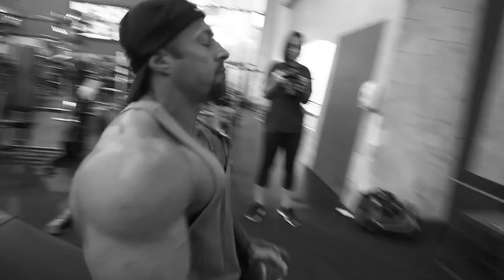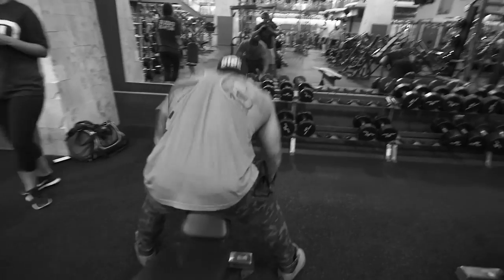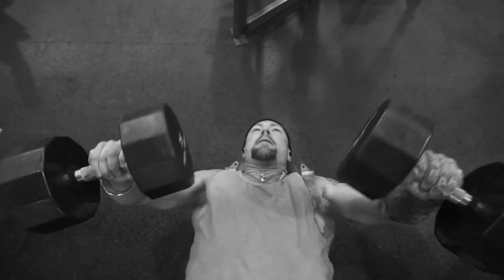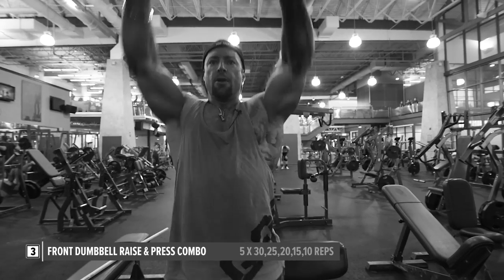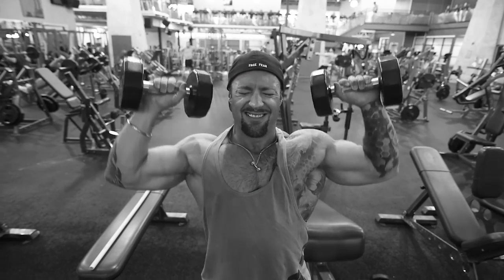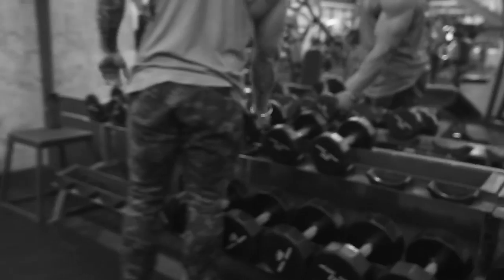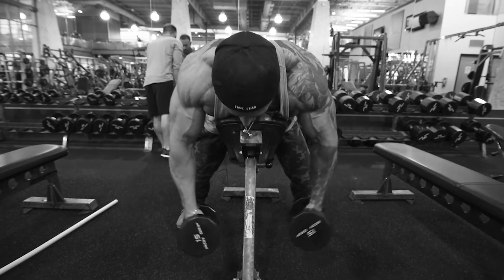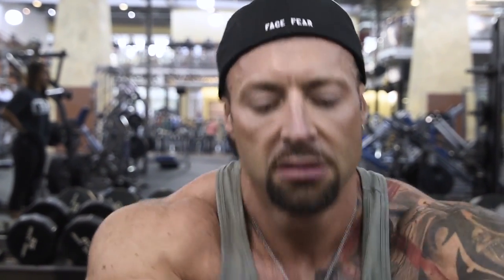Chest & Shoulders Workout | Day 51 | Kris Gethin's 8-Week Hardcore Training Program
This late in the game, every day you show up is a great victory. I hope you're proud of what you've accomplished. I am! Now back to the iron.
Free & Flat Rate Shipping on Kaged Muscle Supplements | Look for the B-Elite Badge

You’ll have noticed that the theme of this week has far less exercise variation, but a lot more sets. We’re just keeping things simple now and allowing the intensity to do its work for us. Combined with the two 55-minute cardio sessions, these workouts are going to leave you running on fumes, but this is where the fat really starts to come off and expose your physique like you’ve never seen it before.

I’m very proud of you for reaching this far because I know just how tough it can be; I find it hard as well. People will often mistake me as somebody who just gets to do this for a living itself, which is far from the truth. I’ve been filming this program every single day for you, while juggling my business and work commitments, all of which is highly demanding, to say the least. This is about being in control of my environment, which I’ve successfully done. I hope you have as well.

Right, my Pre-Kaged is kicking in, so it’s time to crush chest and shoulders one last time.

| Chest and Shoulder's Workout |
1. Morning cardio - 50 minutes
2. Incline Dumbbell Fly & Press Combo - 5 sets of 30, 25, 20, 15, 10 reps, resting equivalent to reps: 30, 25, 20, 15 sec. after each successive set
3. Decline Dumbbell Fly and Press Combo - 5 sets of 30, 25, 20, 15, 10 reps, resting equivalent to reps: 30, 25, 20, 15 sec. after each successive set
4. Front Dumbbell Raise and Press Combo - 5 sets of 30, 25, 20, 15, 10 reps, resting equivalent to reps: 30, 25, 20, 15 sec. after each successive set
5. Incline Rear Delt Raises - 5 sets of 10, 15, 20, 25, 30 reps, resting equivalent to reps: 10, 15, 20, 25 sec. after each successive set.
6. Evening Cardio - 55 minutes

- Revolutionary Pre-Workout Primer!
- Supercharge your Adrenaline and Increase Workout Performance!

- Whey Protein Isolate Powder to Support Muscle Growth*
- Designed to Support Lean Muscle Gain with Anabolic Protein Fuel*

- Intra-Workout Endurance Fuel
- Proven, Patented Ingredients to Help Improve Endurance, and Enhance Your Toughest Workouts*